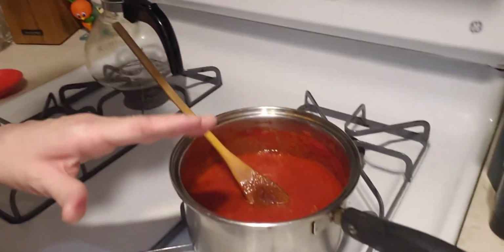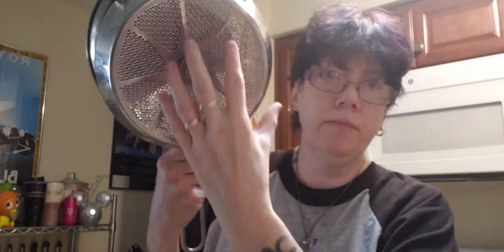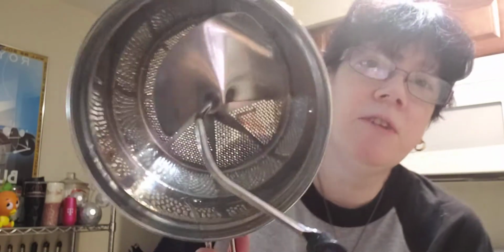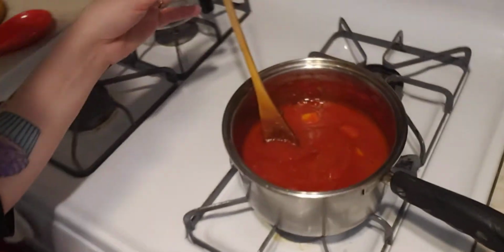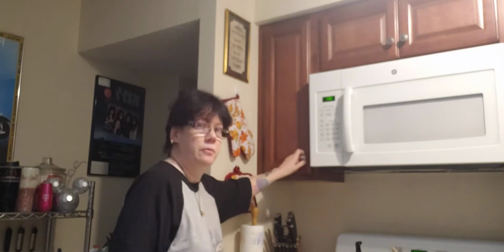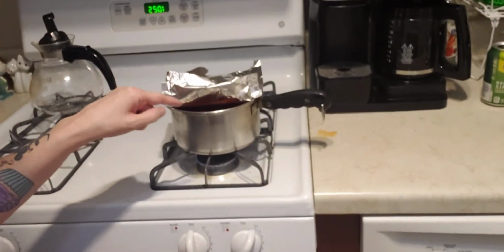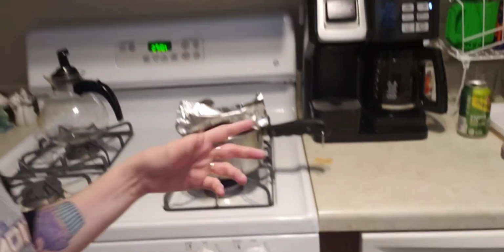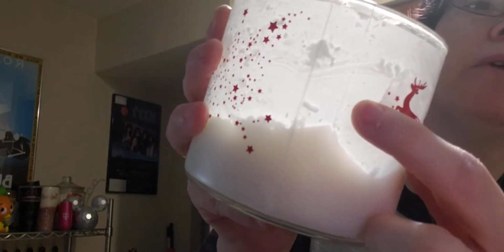Happy Monday!!! gravy making day. (items used will be in description below) New Disney info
(For peeled tomatoes)